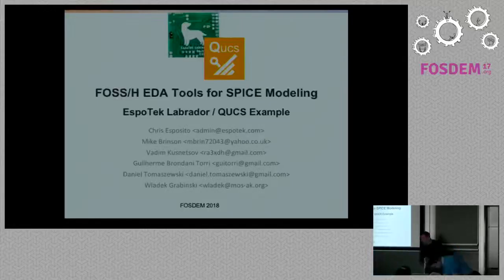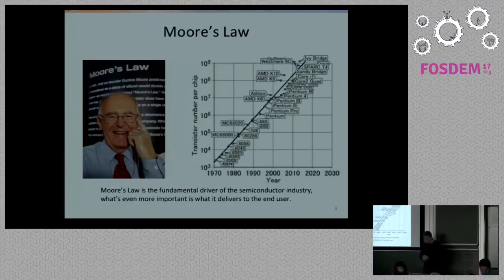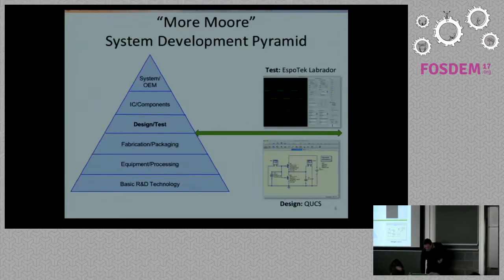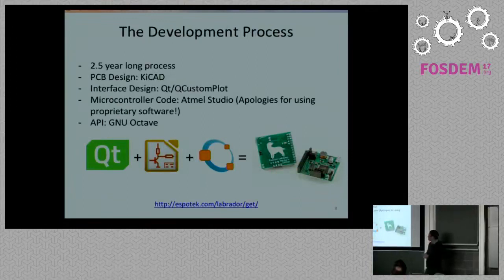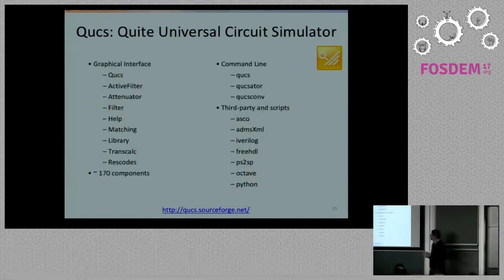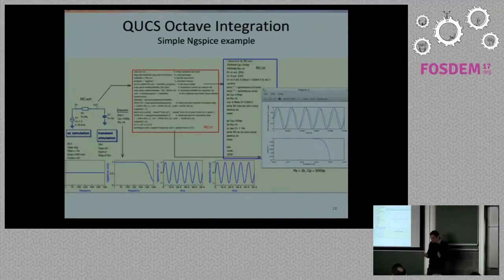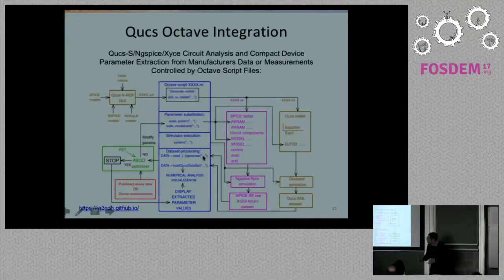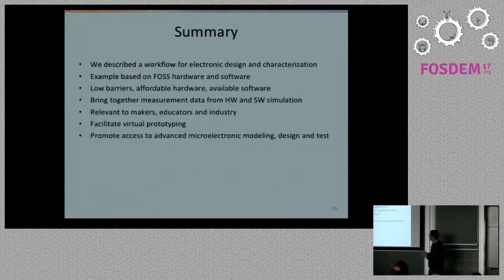FOSS H EDA tools for SPICE modeling